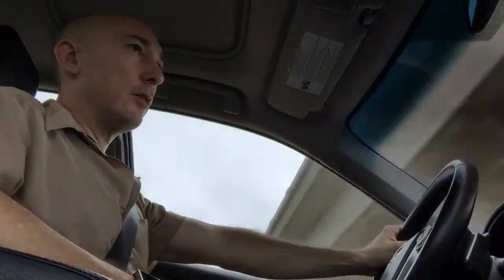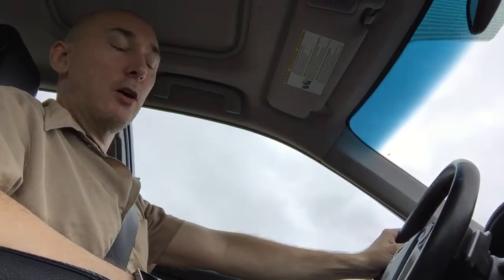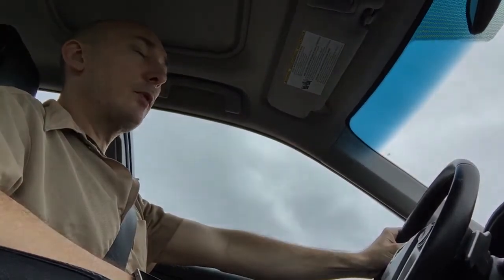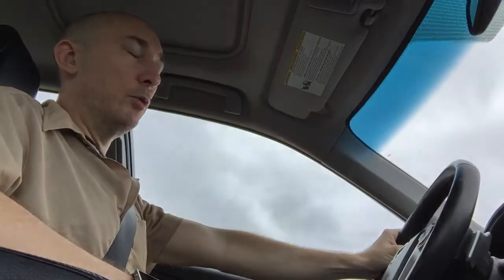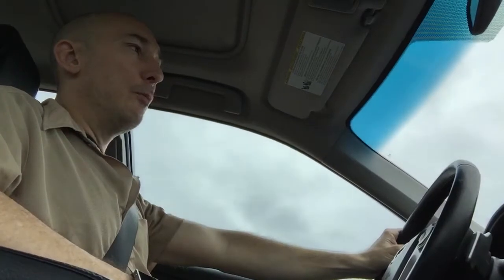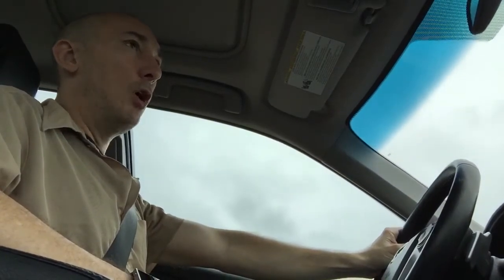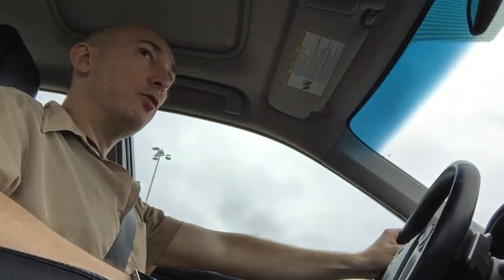Lesson 107: Car Singing -The Best Place To Practice!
In this video I practice singing (in the car) a phrase from Stardust.  I visualize the fingerlings and note names while singing.  I also work the phrase through a few keys.  Practicing in the car is a very valuable habit to get into, especially if you spend a lot of time driving.

(these are only products that I use and love):

Vandoreen Reeds (Amazon)
Rico, La Voz, Hemke, D’Addario Reeds (Amazon)
Tuner/ Metronome (Amazon)
Drone Machine! (Amazon)
Zoom Recording Devices for Gigs! (Amazon)
Video Streaming and Recording OBSBOT (Amazon)